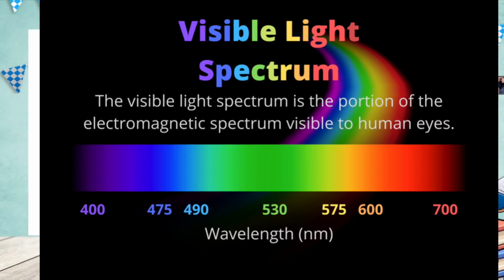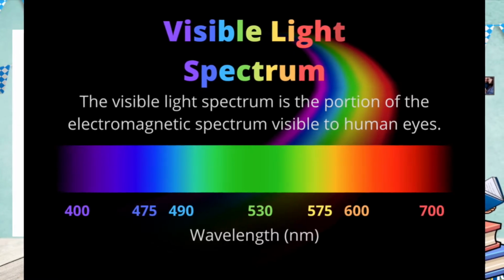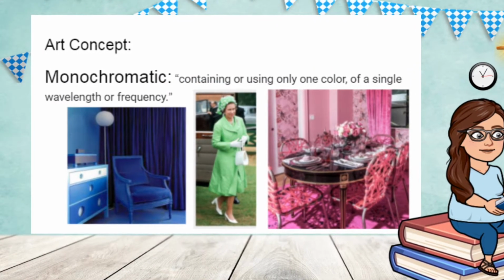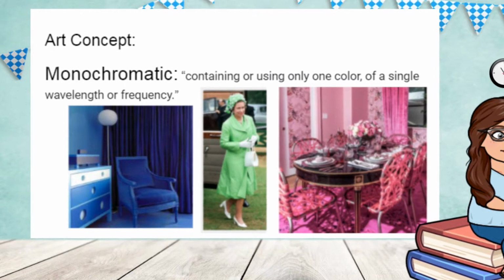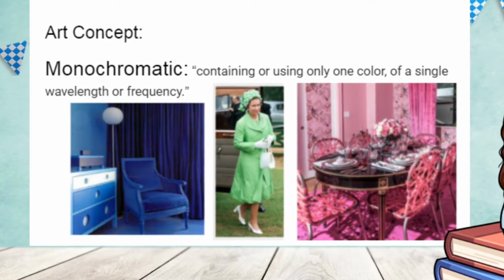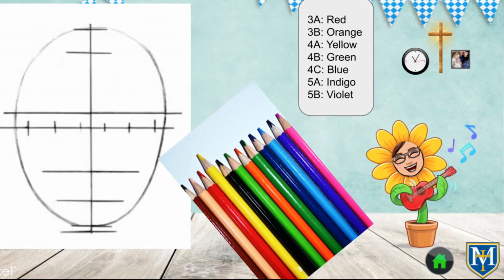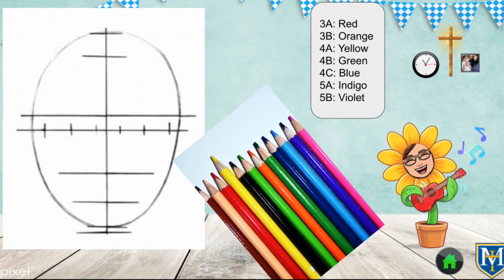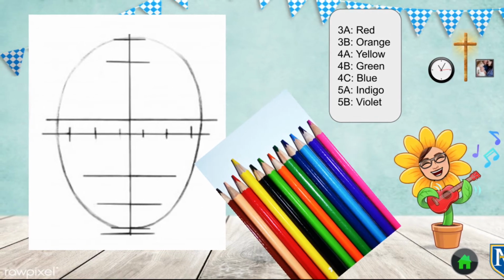Self Portrait Rainbow School Collaborative Project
In this video I preview a school-wide collaborative project: Rainbow Self-Portraits! This lesson is intended for grades 3, 4, and 5.

Student vocabulary for this lesson:
Monochromatic: “containing or using only one color, of a single wavelength or frequency.”
Portrait: “a painting, drawing, photograph, or engraving of a person, especially one depicting only the face or head and shoulders.”